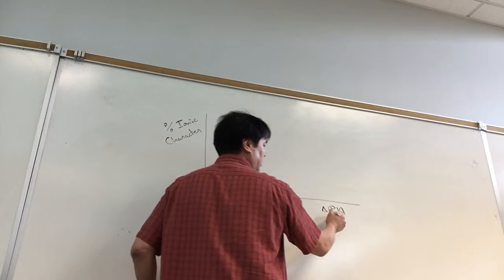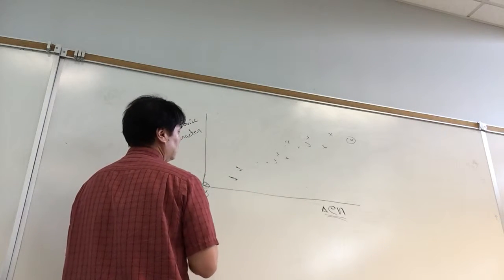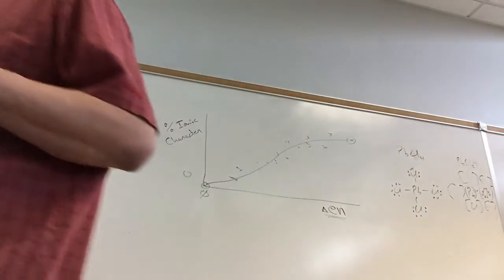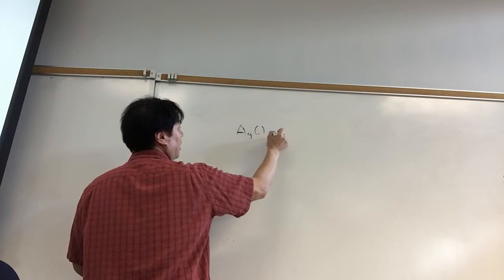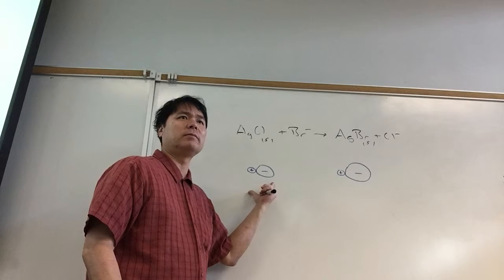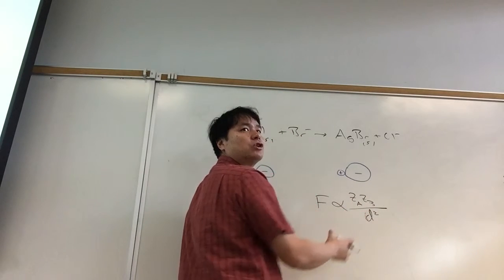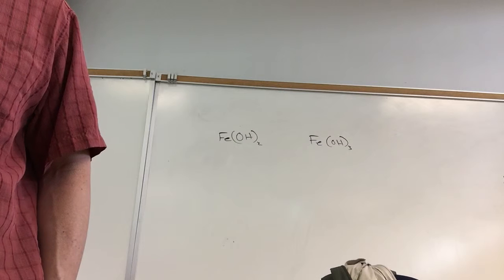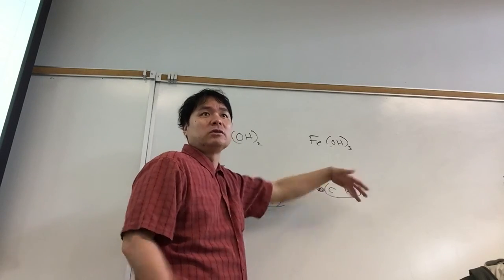Chem 1B 1244 012016 A